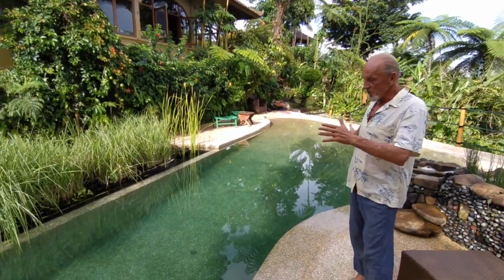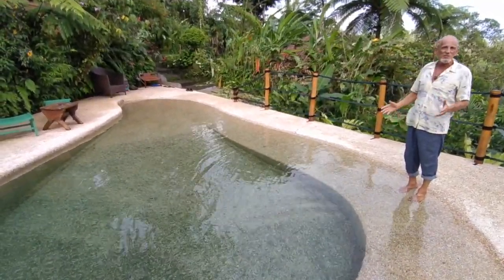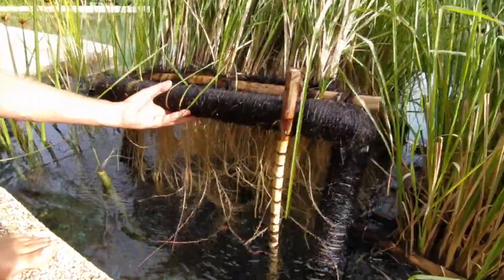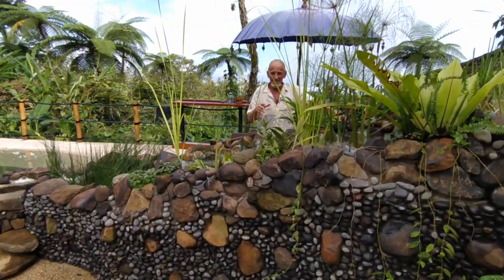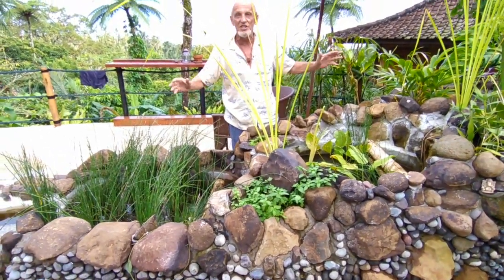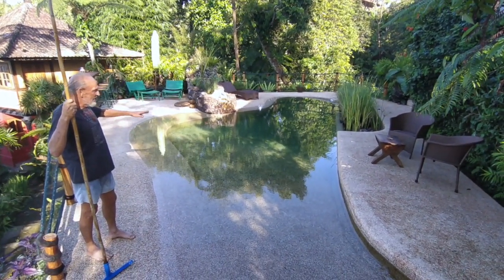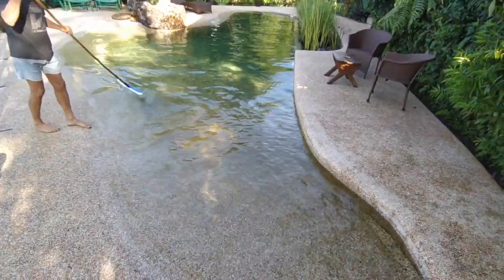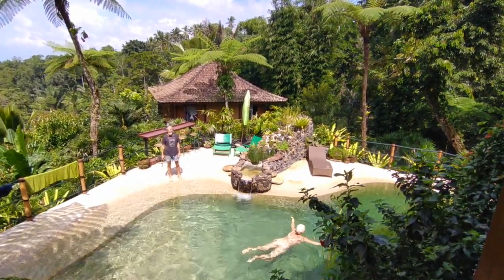Natural Swimming Pool in Bali, Indonesia: (1st Video)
No Chlorine, just fresh living water. Take a closer look at our new natural pool

Our new pool was designed by Norm van't Hoff and here he talks you through how it works and highlights some of its key features.

To find out more about building and managing a natural pool in Bali or anywhere you choose check out:

or add Norm on facebook and send him a message :)